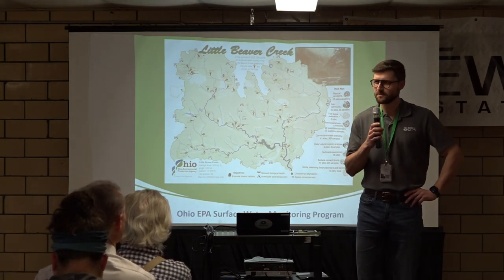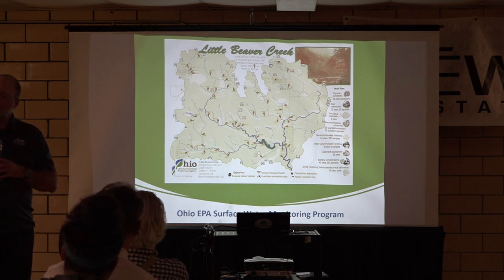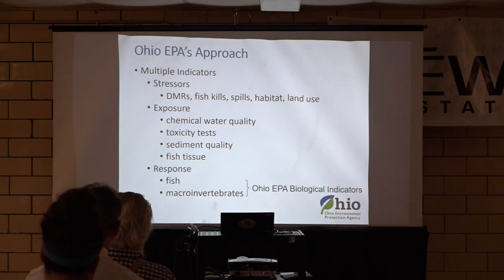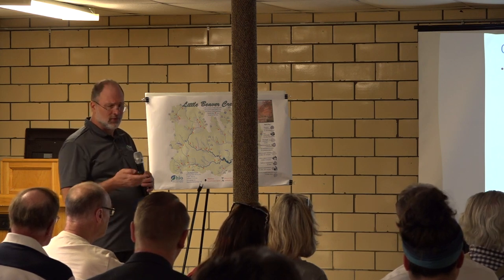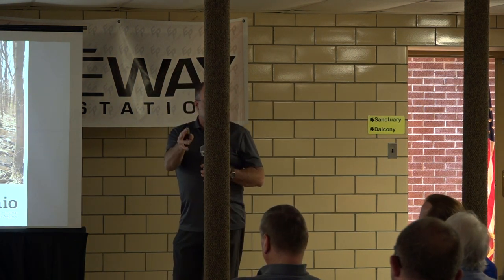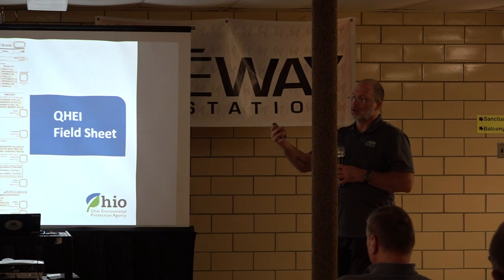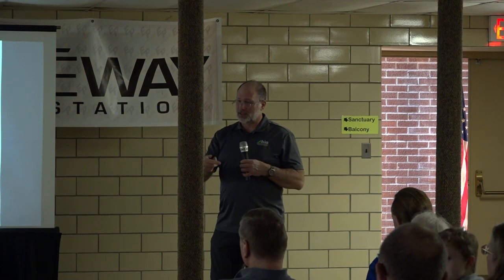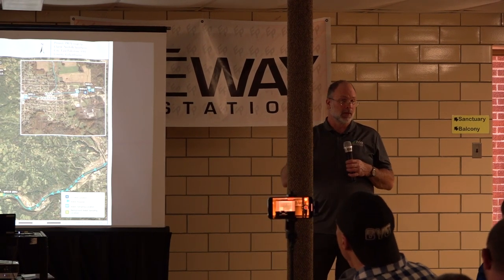Information Session: East Palestine Surface Water with OhioEPA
OhioEPA’s Water Quality Supervisor, Bill Zawiski, presents on surface water in East Palestine, Ohio.